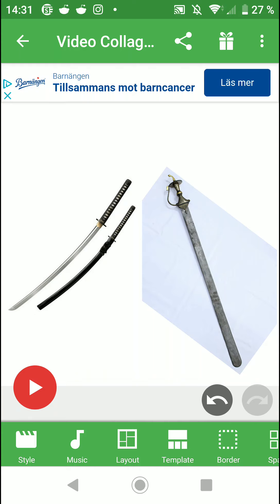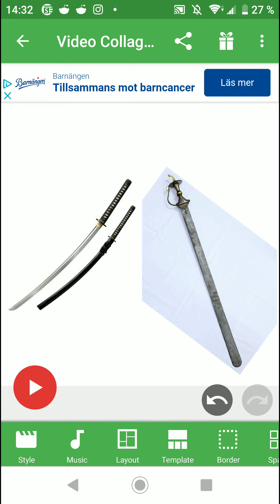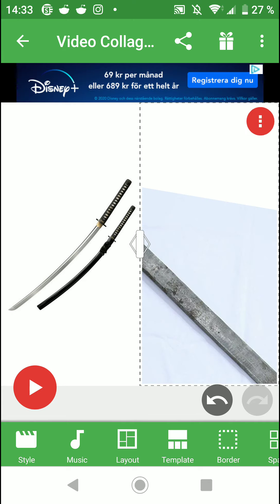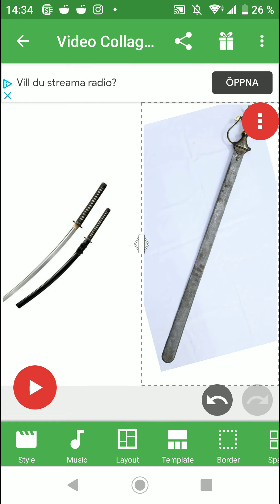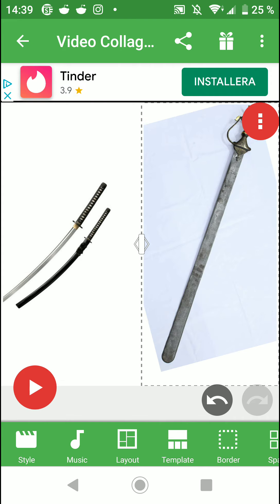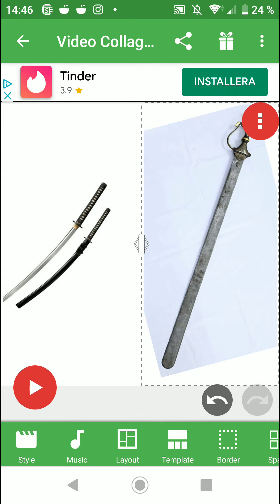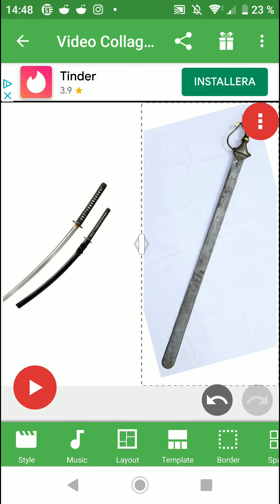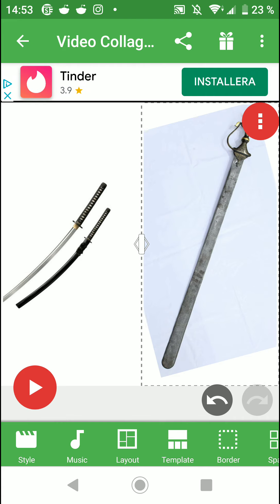Khanda en kathan rajput en samurai